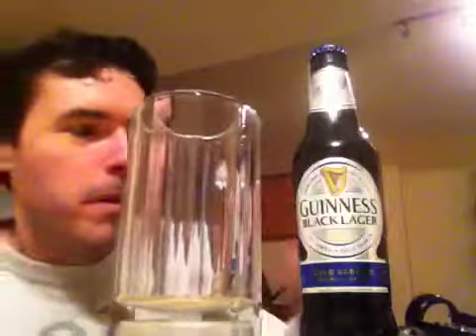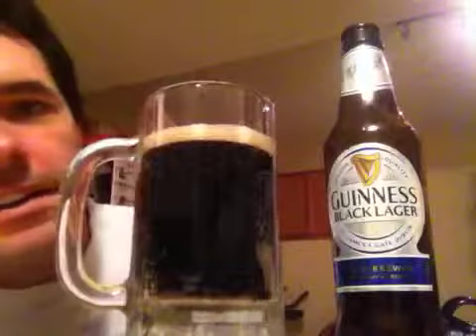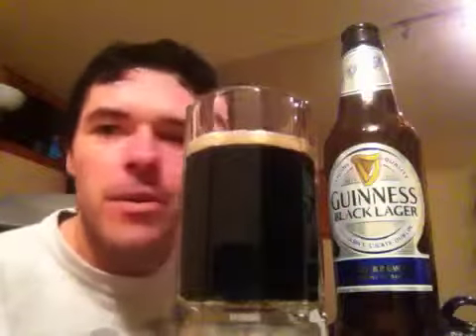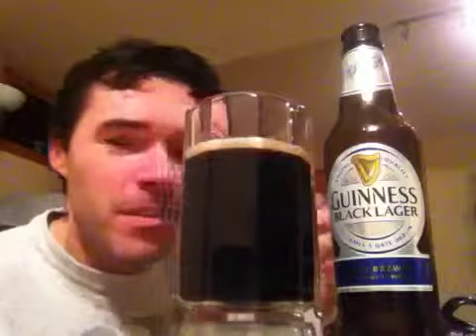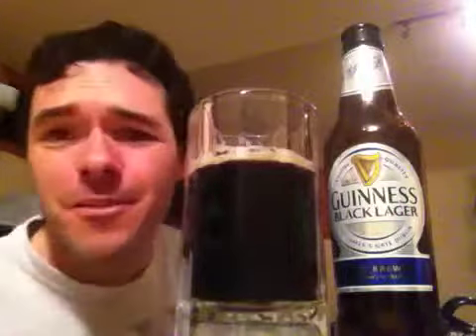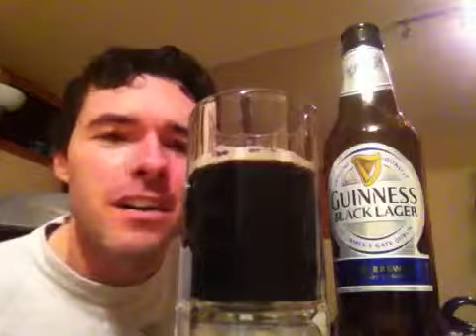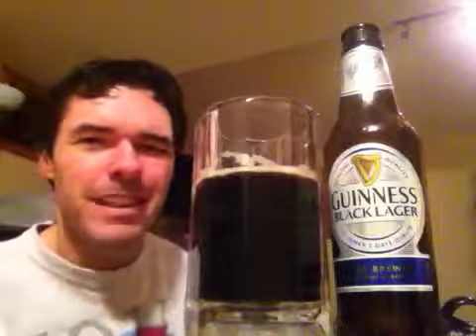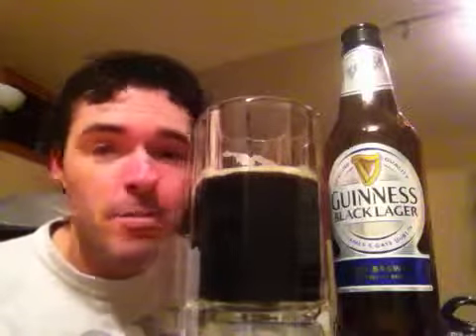DG Beer Review: Guinness Black Lager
Newest release from St James Gate